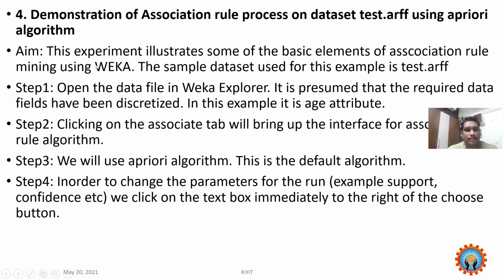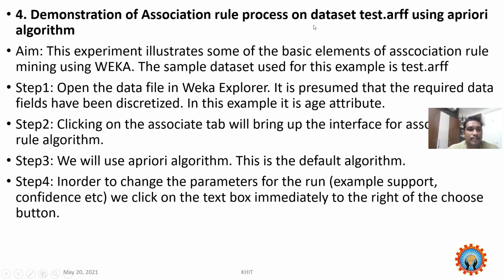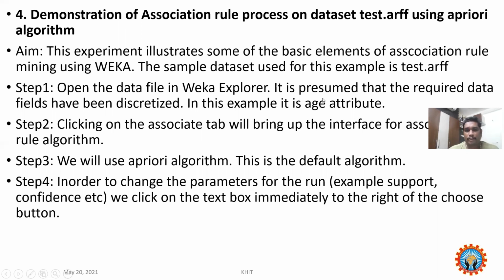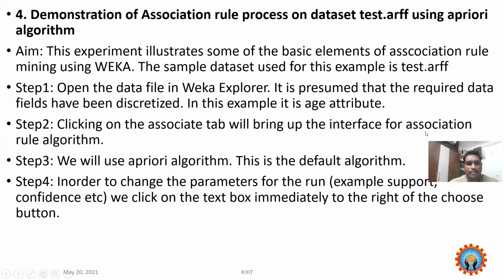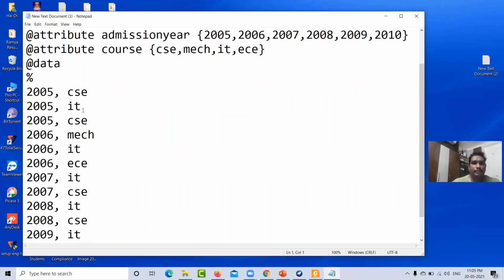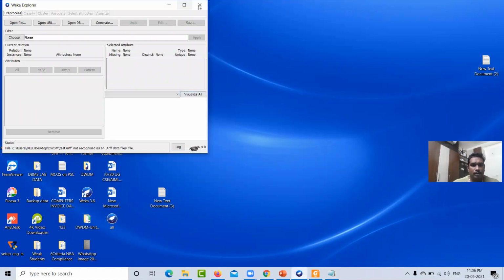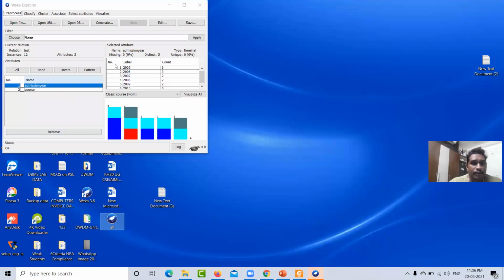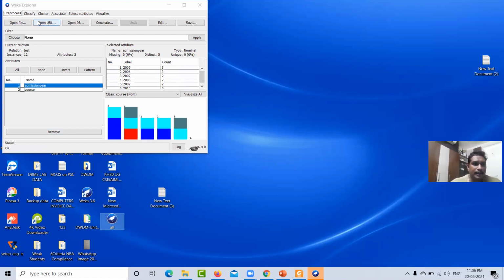Demonstration of Association rule process on dataset test.arff using apriori algorithm